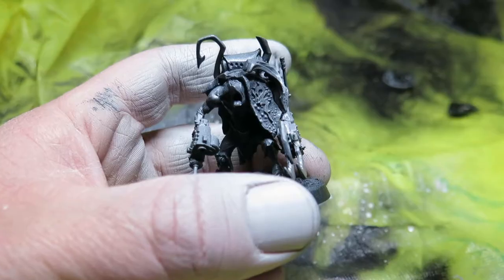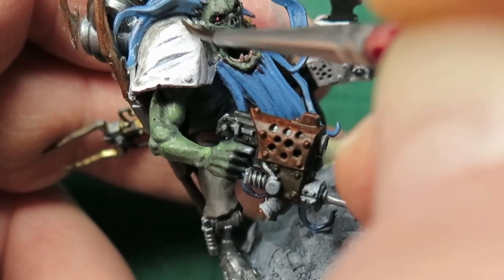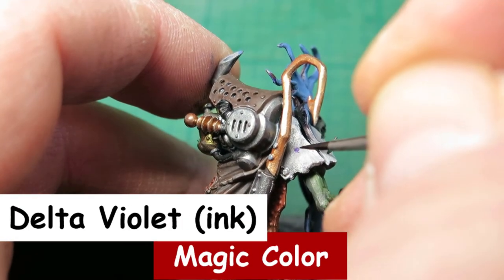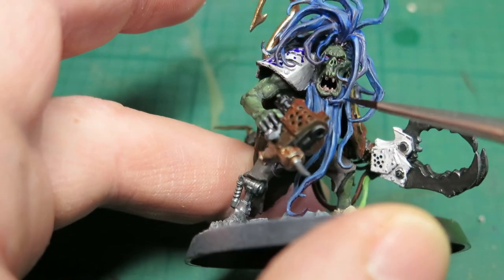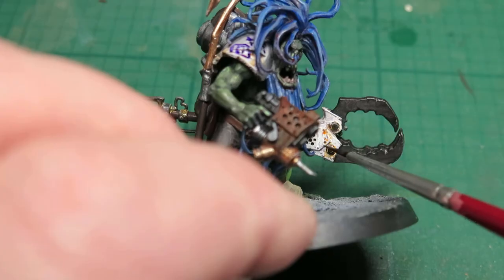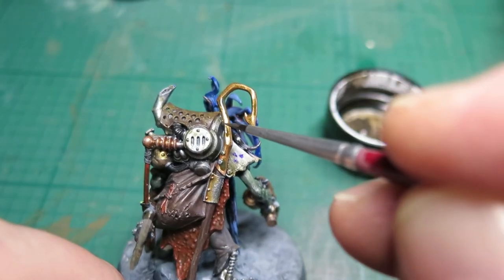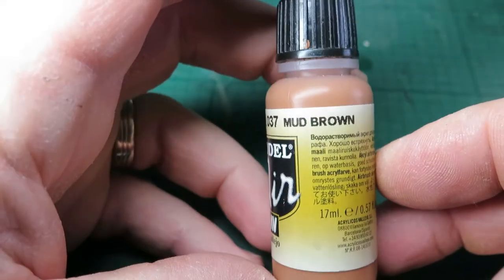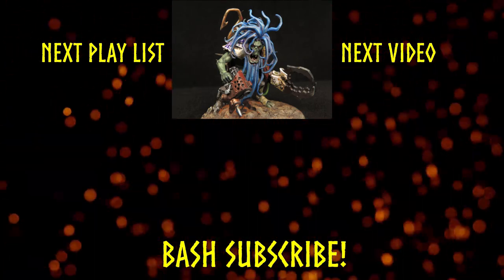(Pt 2) Painting the new Zodgrod Wortsnagga model from Games Workshop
In part two of this series, Jon finishes painting the new (as in 2021) Zodgrod Wortsnagga model from the Beast Snagga Army box (Orks - Warhammer 40'000) set by Games Workshop.

This is a lovely model with tons of Character. As with all projects like this, Jon may have an idea what he wants to achieve, but will he pull it off?  Jon will use some brand new ink's he has not used before, chipping techniques, AK interactive enamel paints and Acrylic Streaking Grime to get to the end result.
How much will he screw up and will he change his mind mid paint scheme?

MODEL:
-     Zodgrod Wortsnagga

EQUIPMENT:
-     Side Cutters
-     Modelling knife
-     Modelling knife spare blades
-     Tamiya basic file set
-     Flexi sanders
-     Micro drill set
-     Twist drill
-     Tamiya Extra thin cement
-     Revell Contacta Professional Glue

PAINT AND ACCESSORIES:
-     Airbrush and compressor
-     Airbrush Cleaning set
-     Windsor and Newton, Artists Acrylic, Flow Improver
-     Vallejo Mecha Primer paint (Black)
-     Vallejo Mecha Primer paint (Grey)
-     Humbrol Acrylic thinners

-     AK Interactive (Pigments) Dark Steel
-     AK Interactive (enamel) Engine Grime
-     AK Interactive (enamel) Engine Oil

-     Army Painter Zombie skin
-     Army Painter Filthy Suit
-     Army Painter Black
-     Army Painter Wasted Jeans
-     Army Painter Mouldy Clothes

-     Citadel Colour Layer - Evil Sunz Scarlet
-     Citadel Colour Layer - Phalanx Yellow

-     Humbrol Acrylic 241

-     Speed dry Magic Colour Ink - Lunar White
-     Speed dry Magic Color Ink - Delta Violet

-     Tamiya Weathering Master (Set A)

-     Vallejo Model Air Hull Red
-     Vallejo Model Air Chocolate Brown
-     Vallejo Model Air Fire Red
-     Vallejo Model Air Rust
-     Vallejo Model Air (Metalic) Gold
-     Vallejo Model Air (Metalic) Gun Metal
-     Vallejo Model Air (Metalic) Rust
-     Vallejo Model Air Wood
-     Vallejo Model Air Deep Sky

- Vallejo Environment - Streaking Grime